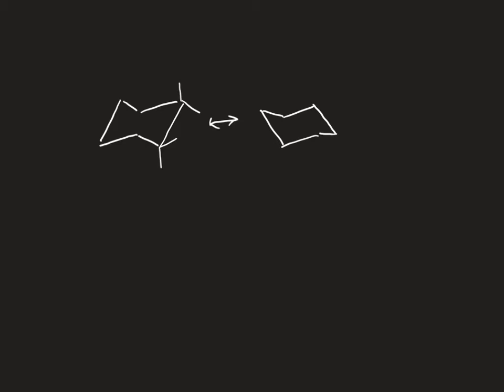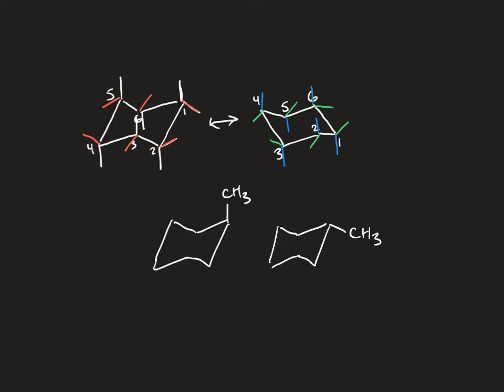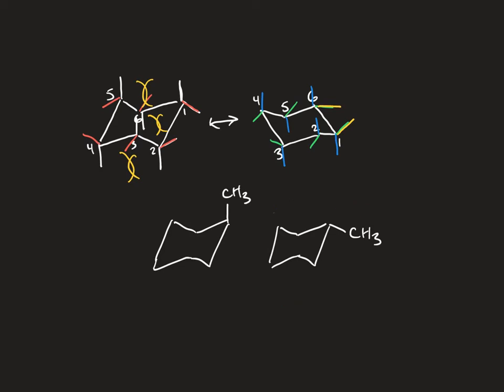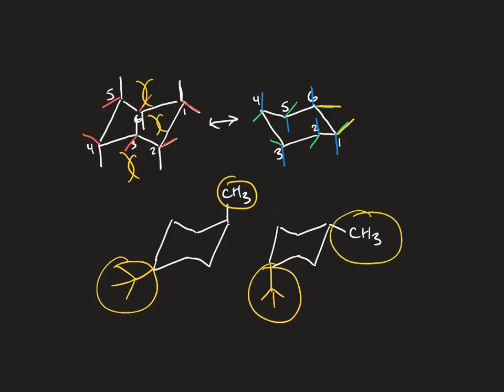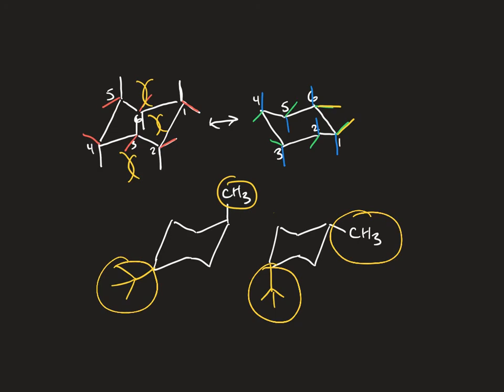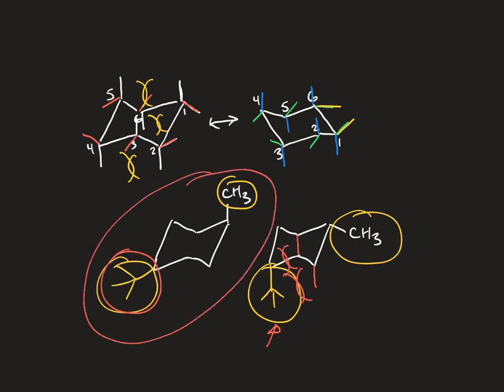Chair stability axial vs equatorial